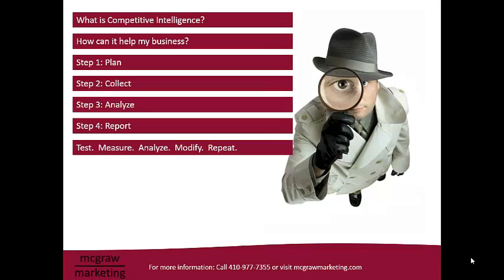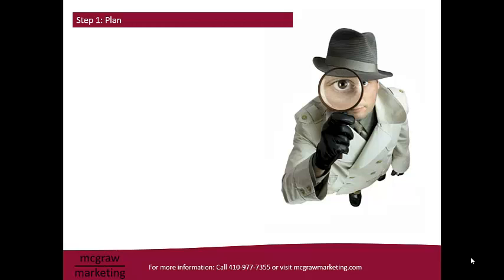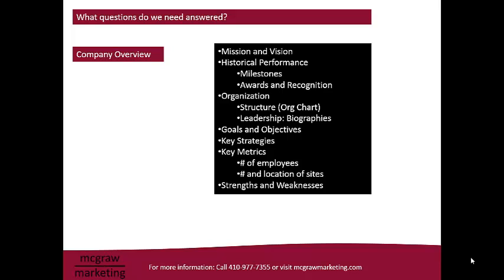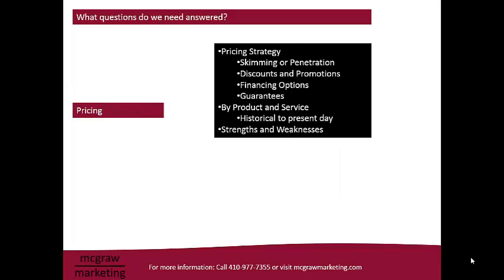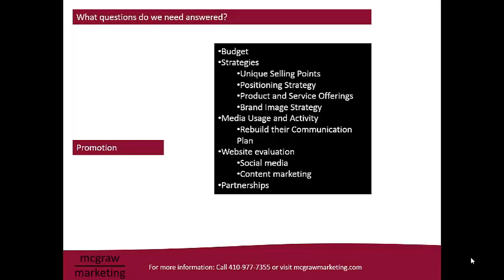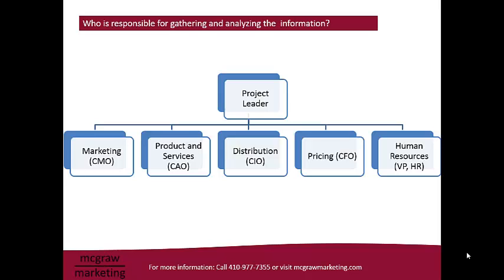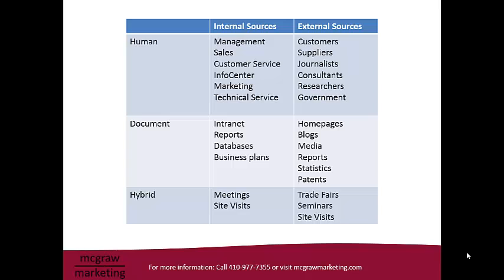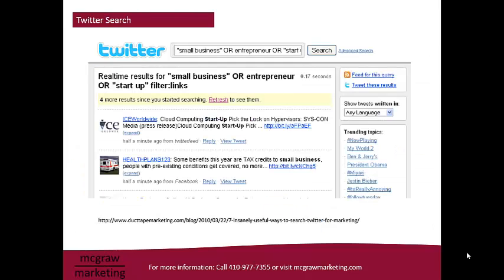Competitive Intelligence 101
Competitive Intelligence